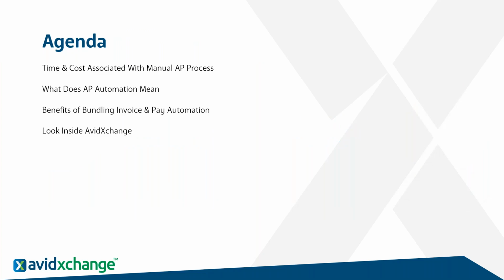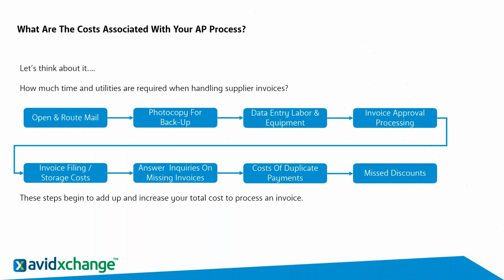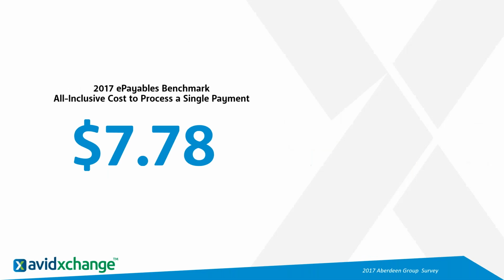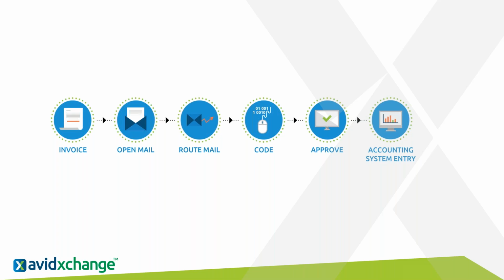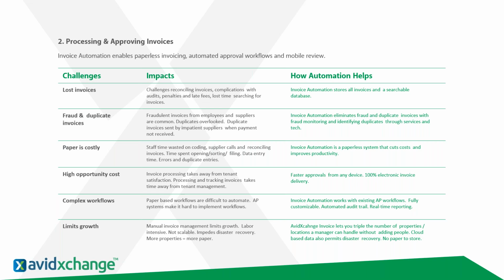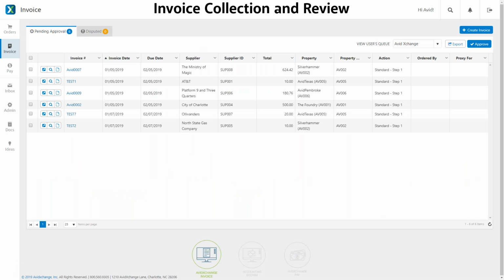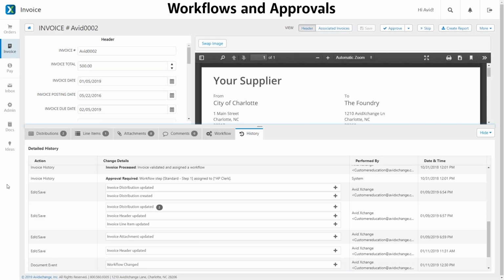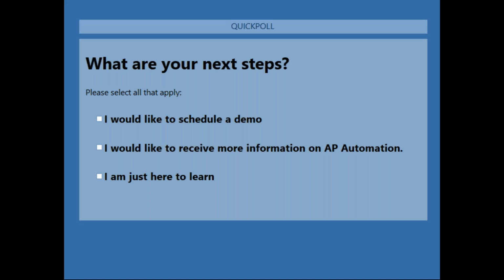Where to Start with AP Automation – Invoices or Payments?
[Featuring Lance Conrad | Director of Business Development, AvidXchange]

According to Ardent Partners, nearly 70% of all enterprises believe that “smarter” systems are the keys to unlocking AP success.

When looking to streamline your accounts payable process, AP teams should focus on the entirety of their process to deliver significant bottom-line value. Join our upcoming webinar on “Where to Start with AP Automation – Invoices or Payments” to learn why a holistic approach is the most efficient way to create a best-in-class AP department.

Specifically, we will cover how automation can:

·       Minimize the time and effort it takes to process invoices

·       Eliminate manual data entry and associated errors

·       Improve vendor relationships

·       Optimize payment terms / payment methods